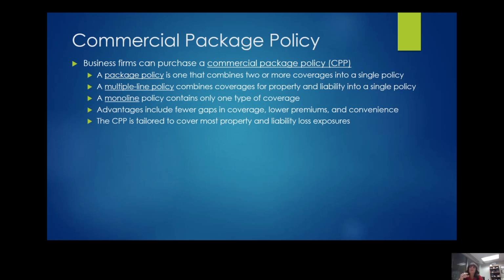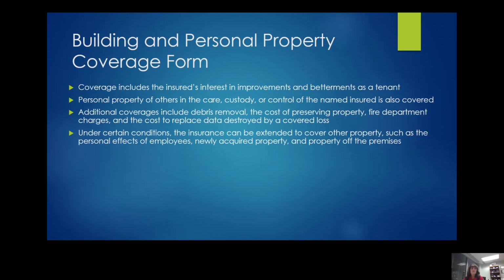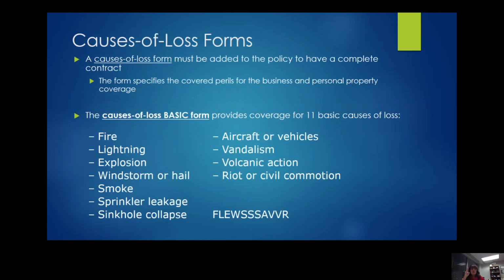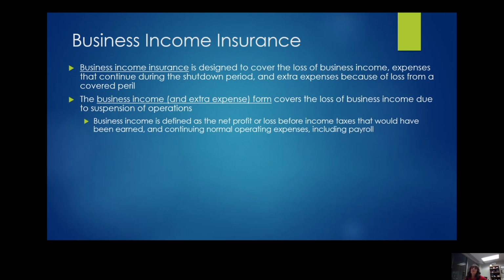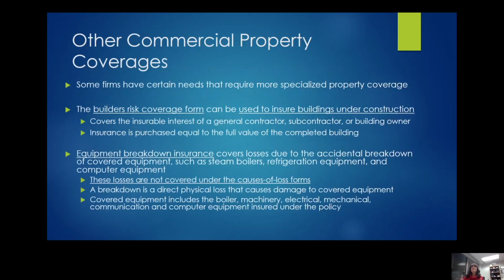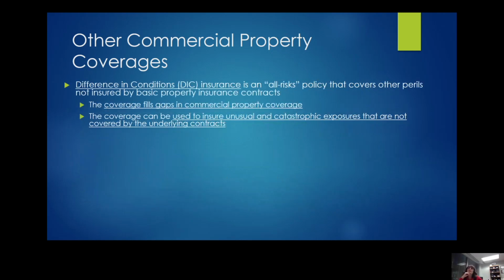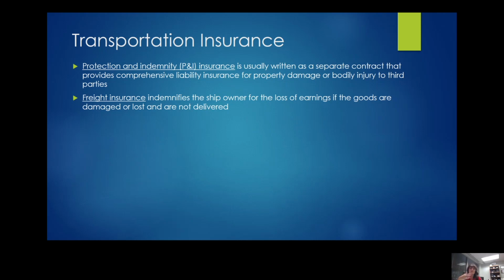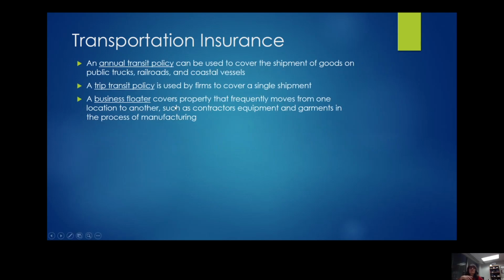Chapter 25 Video Lecture